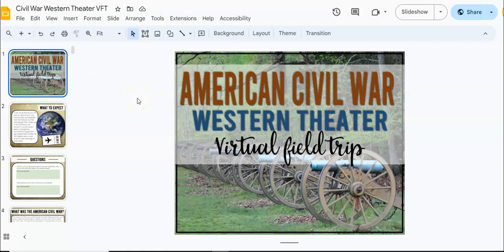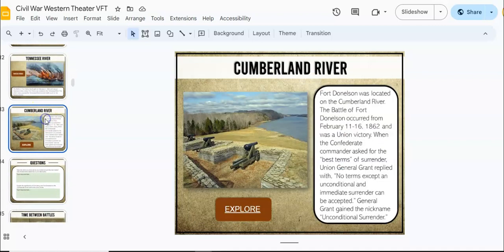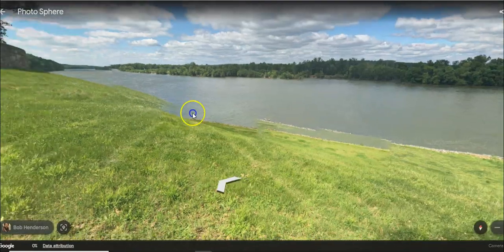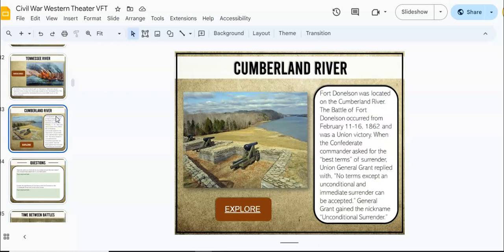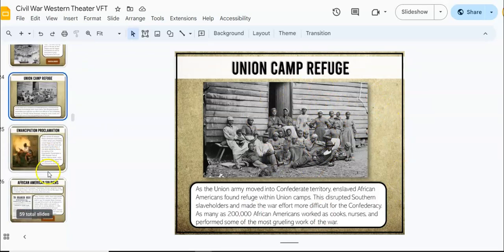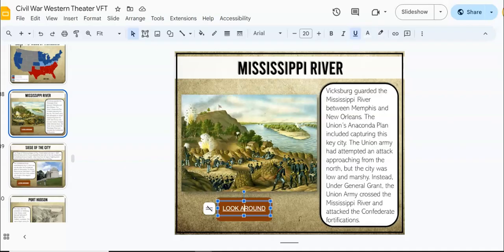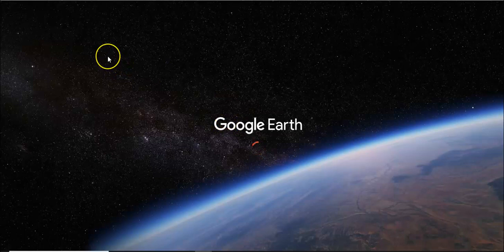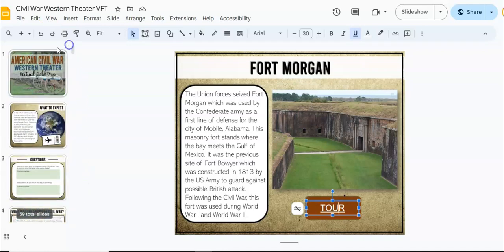American Civil War Western Theater Virtual Field Trip (Tutorial)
In this video I give a behind-the-scenes look at my virtual field trip which focuses on the western theater of the American Civil War.